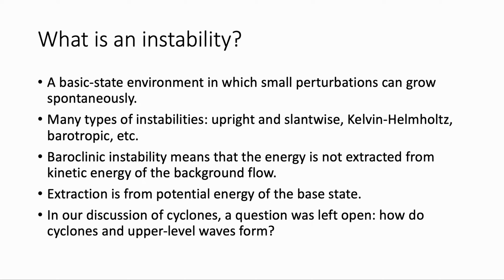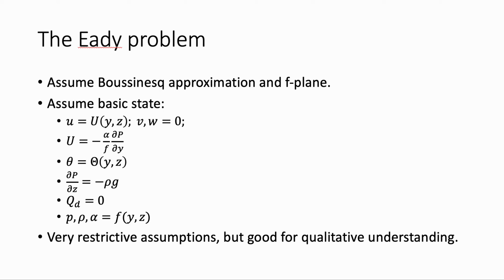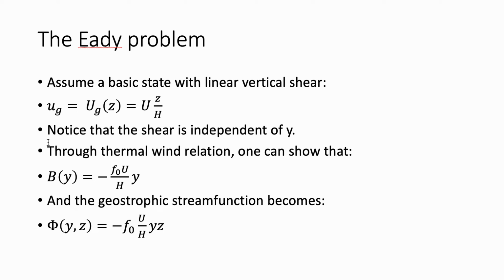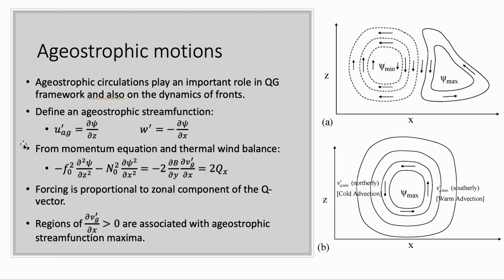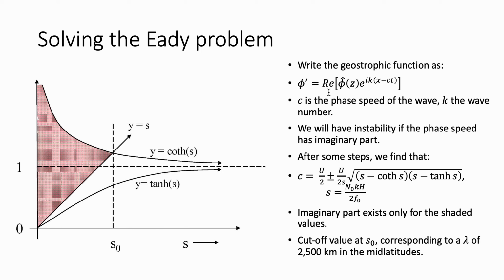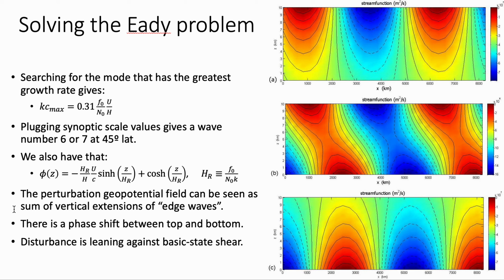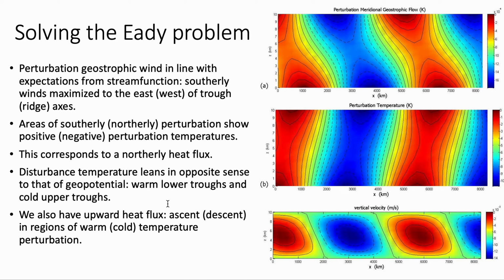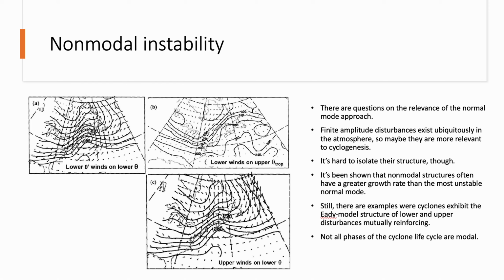ATMO 412 - Baroclinic instability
In this lecture, we briefly introduce the concept of baroclinic instability, and we see how a normal mode analysis can be used to study it in the atmosphere.